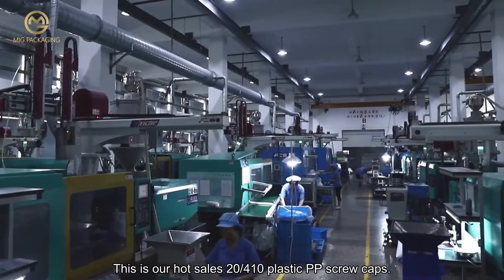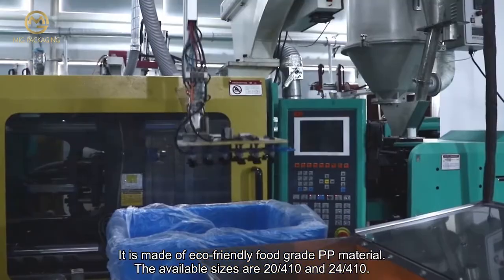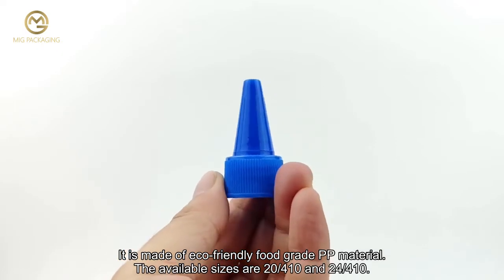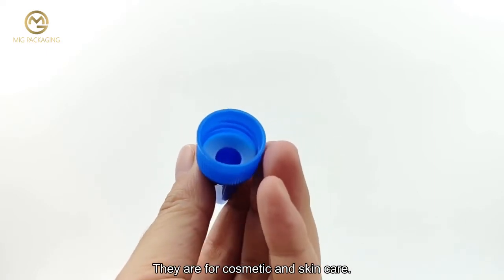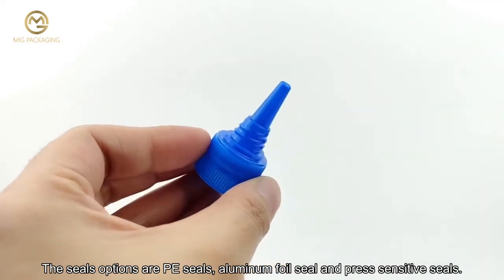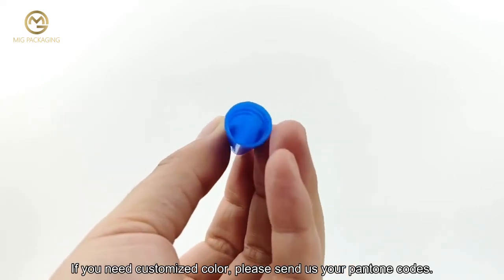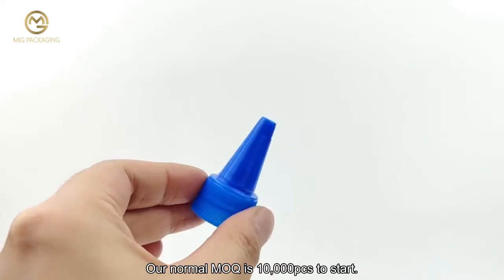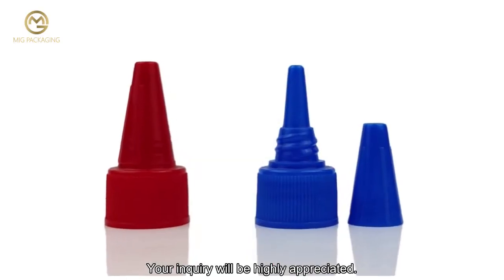secrets of Screw Lids revealed: here's what you NEED to know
Get started today  ► secrets of Screw Lids revealed: here's what you NEED to know.